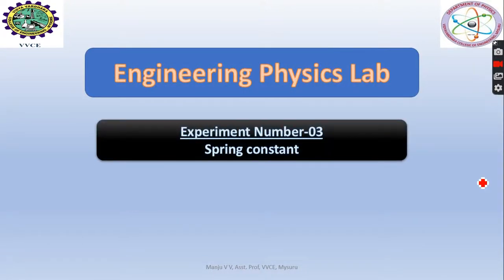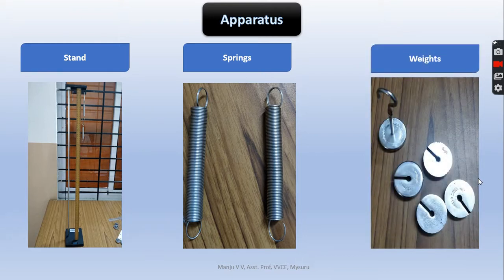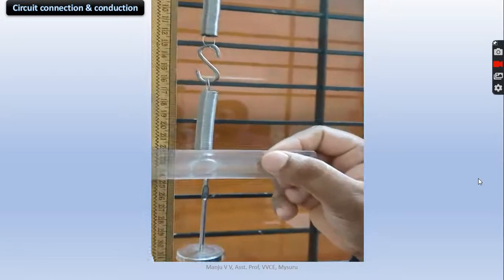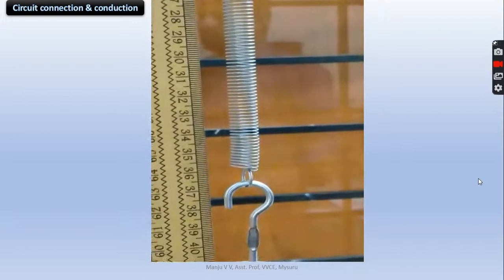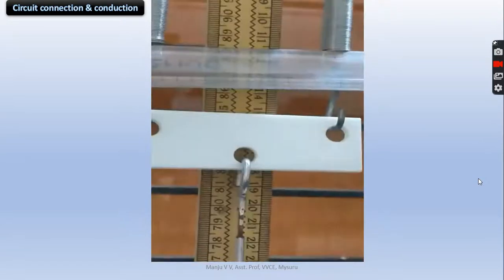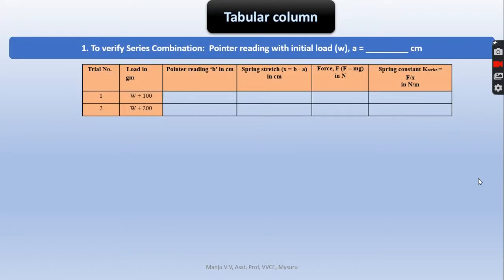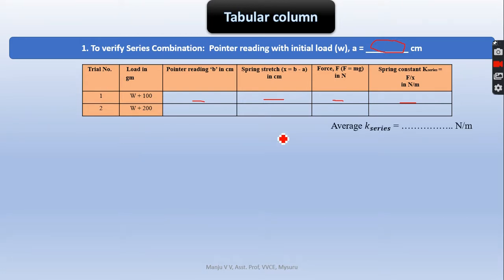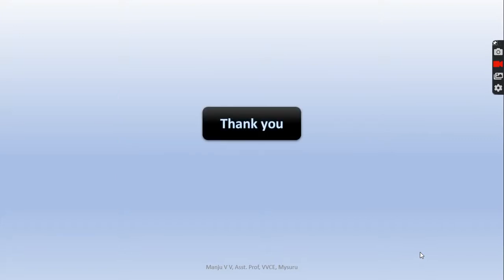Spring Constant experiment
Spring Constant experiment (Engineering Physics lab lab 18PHYL16/26) VTU